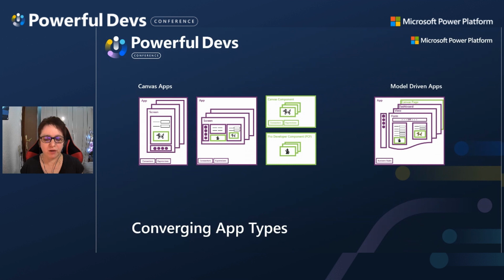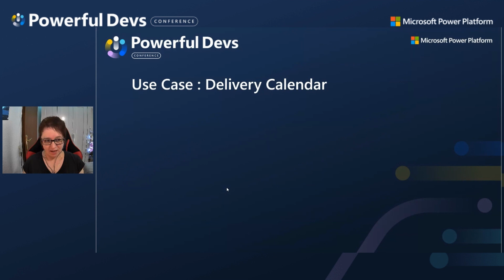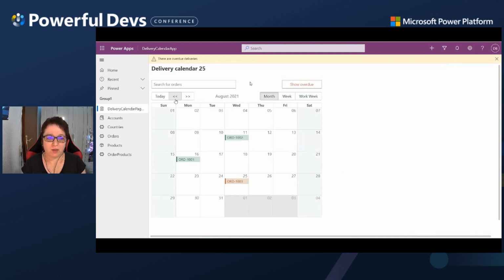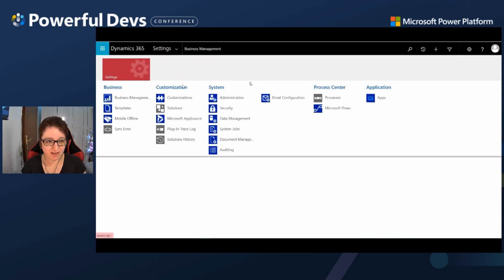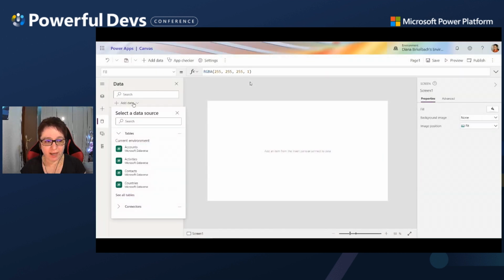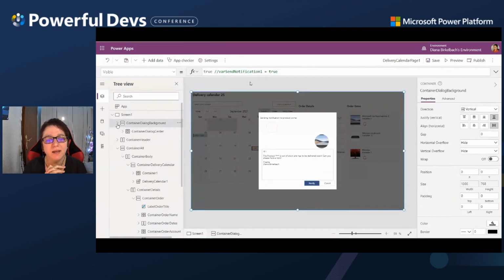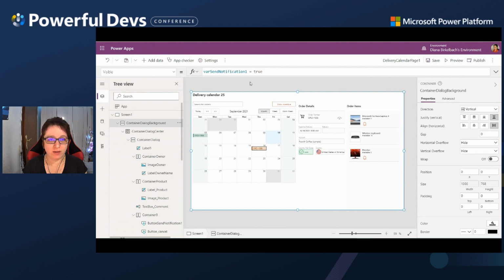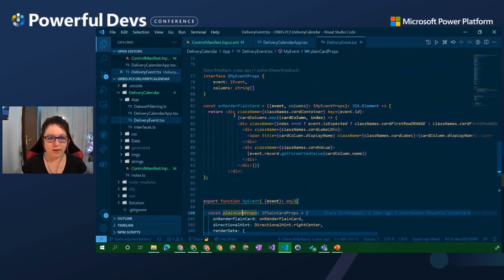Powerful Devs Conference Custom Pages & PCF with Diana Birkelbach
Custom Pages & PCF with Diana Birkelbach